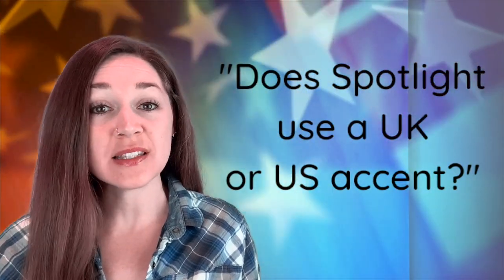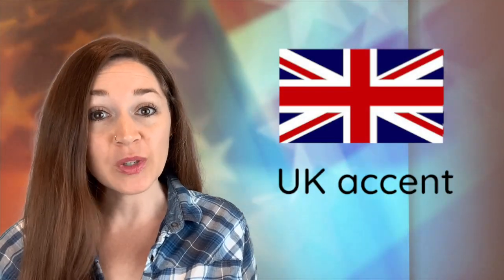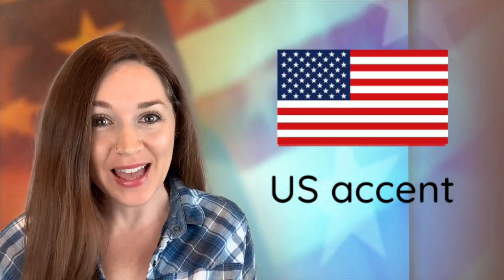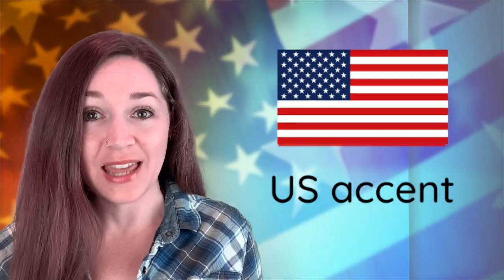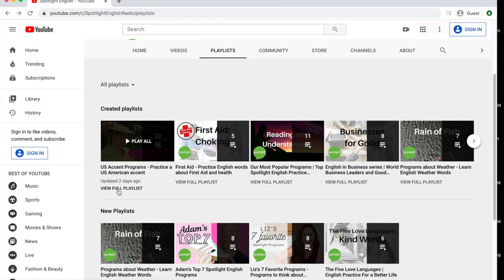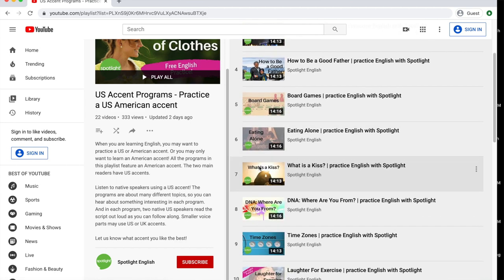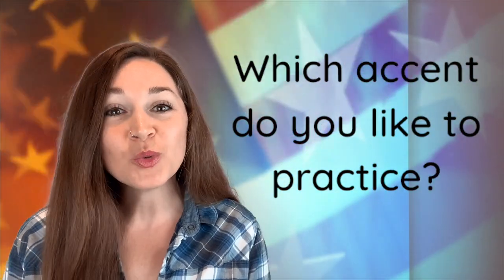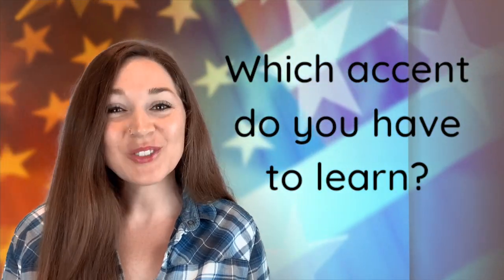Practice a US American Accent with Spotlight English | Native English Speaking programs